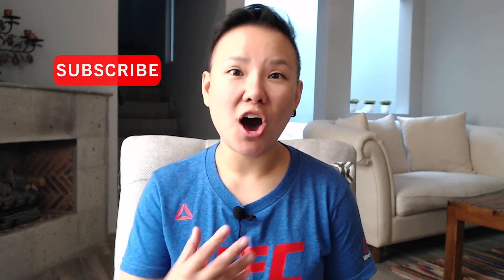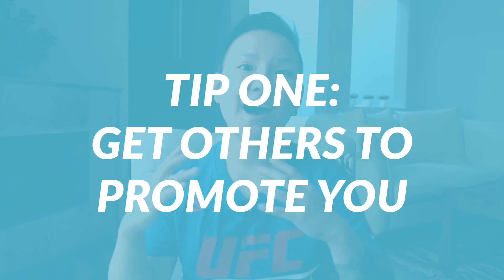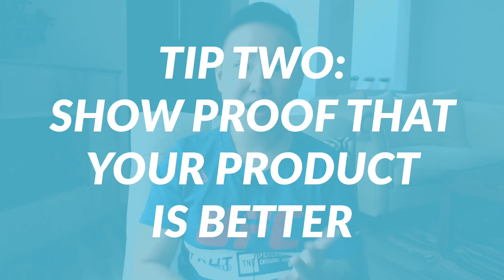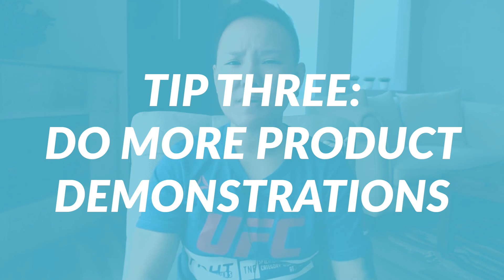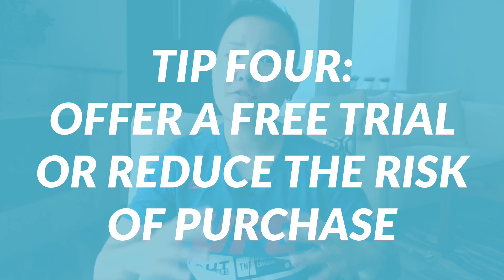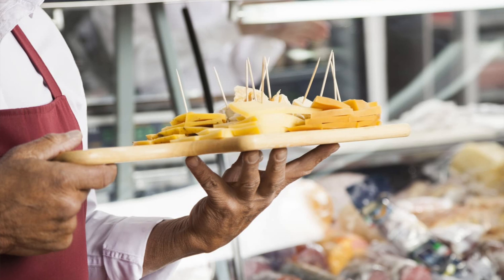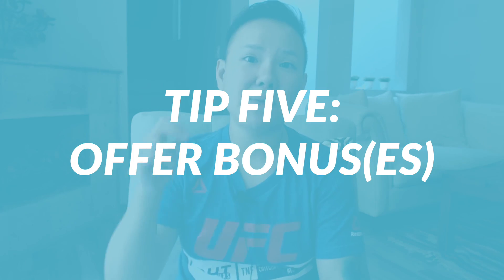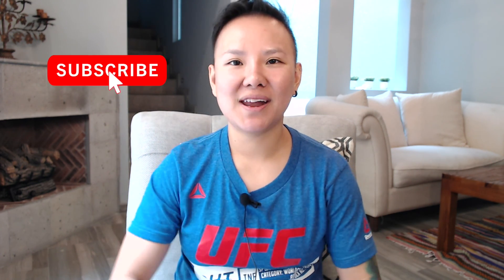How To Get Customers To Buy Your Product (5 TIPS!)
Are you struggling to get customers to buy your product and pick you over the competition? In this video, learn how to get customers to buy YOUR product with these 5 proven tips, and the 2 fundamentals you need to get right before implementing these 5 tips! Watch it now to discover how to get more customers.

▼ see below for links & more ▼

Learn more about MindFuel Community & sign up for exclusive early founders access to our MindFuel Community Forum!